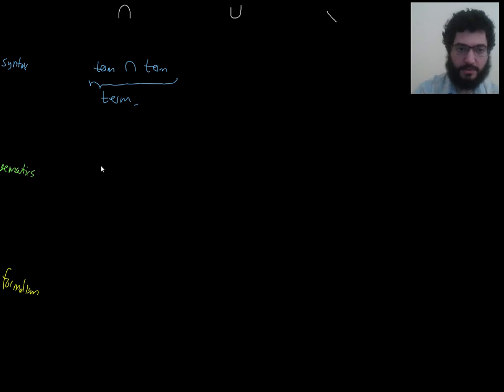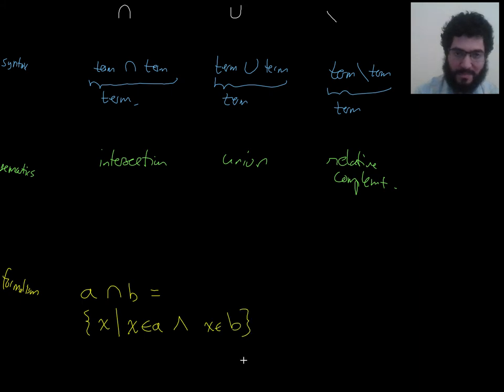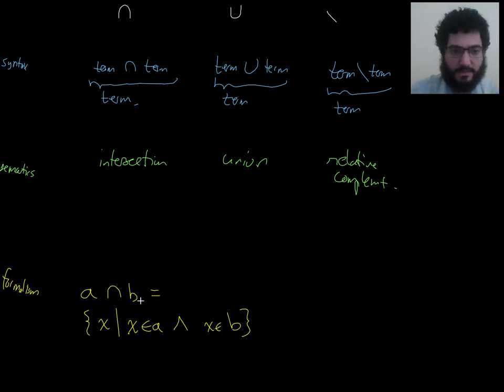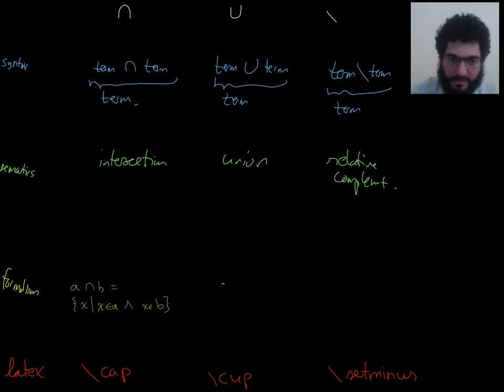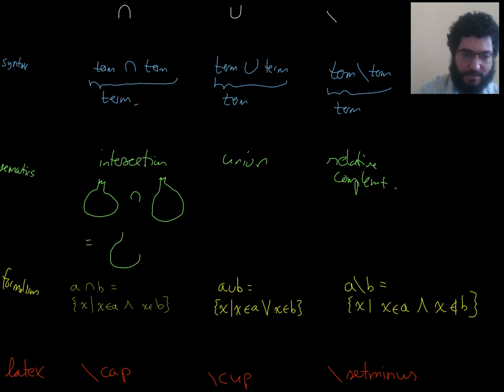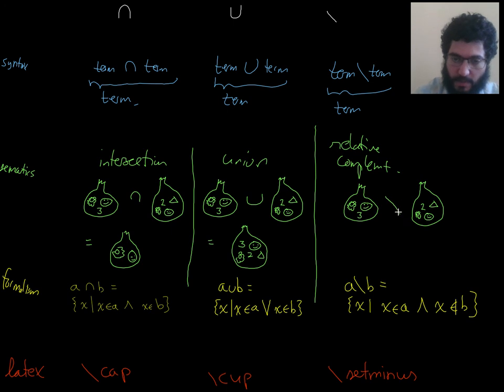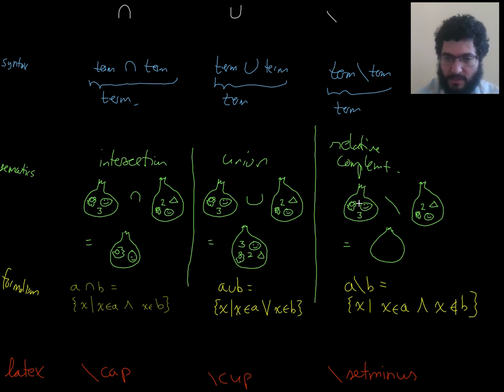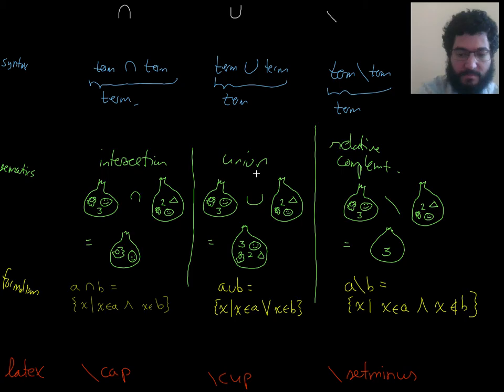8 L12P1 Introducing Intersection, Union, and Relative Complement